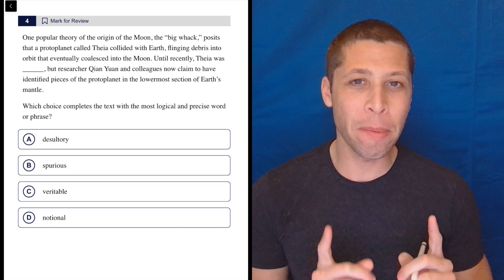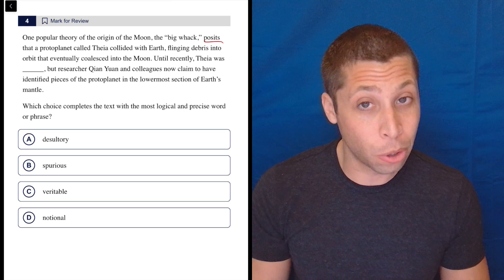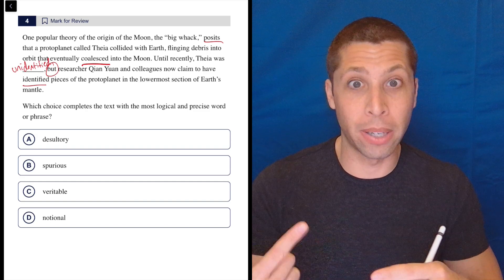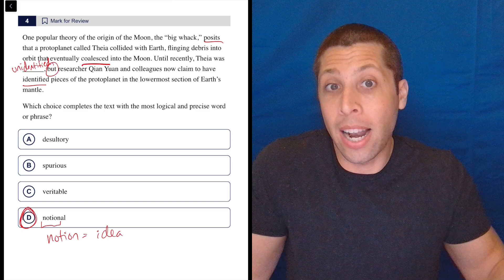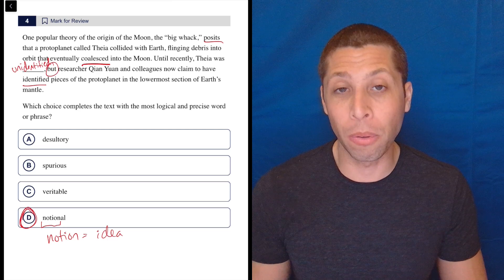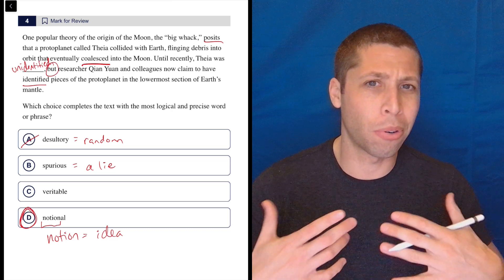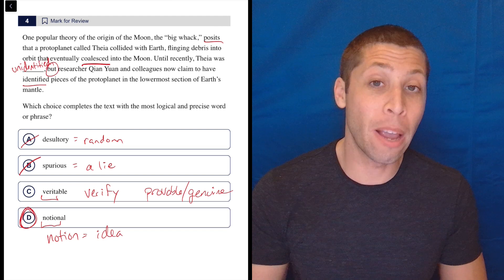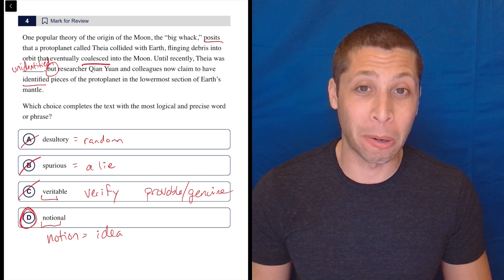Digital SAT 7, Reading Module 2H, Question 4